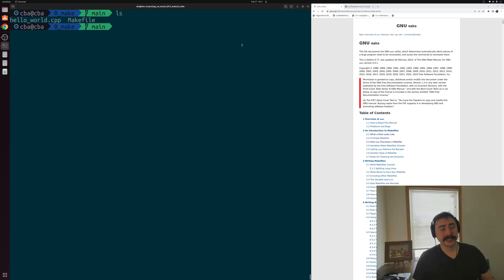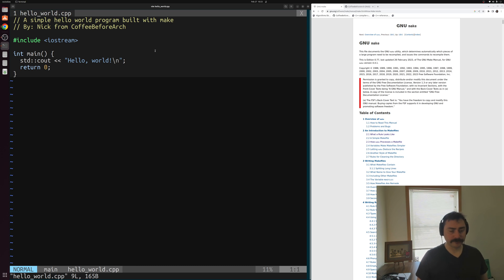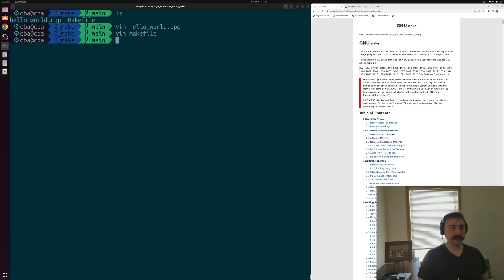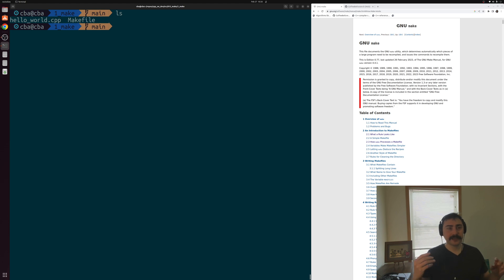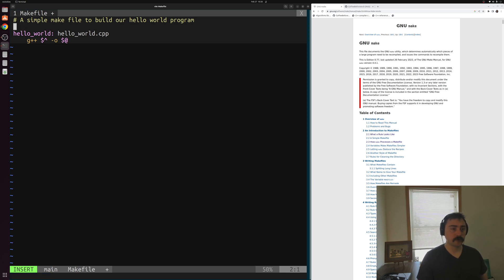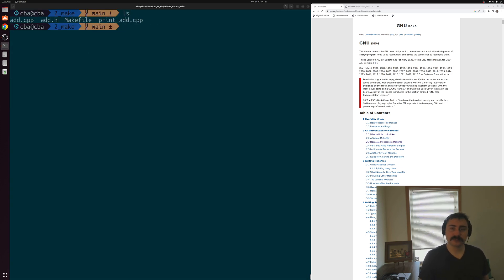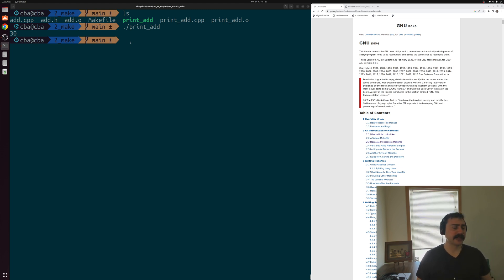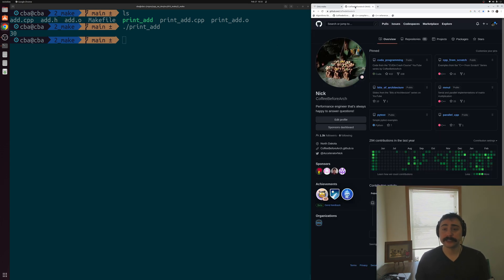Software Development with C++: Introduction to GNU make and Makefiles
In this video we look at the basics of GNU make and Makefiles!